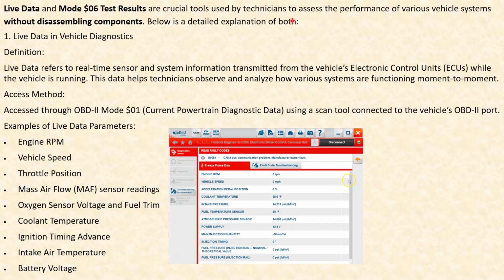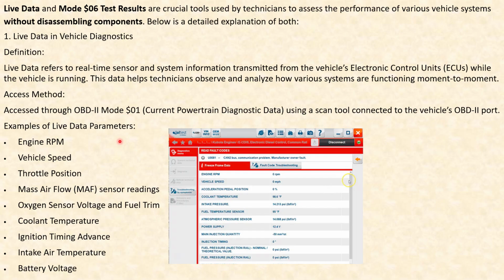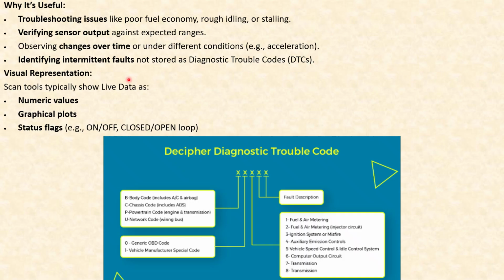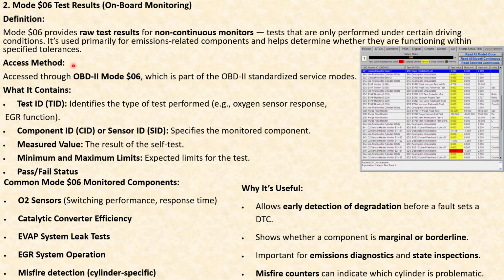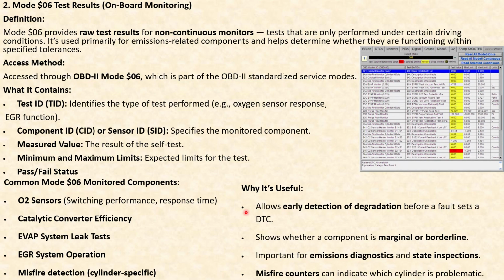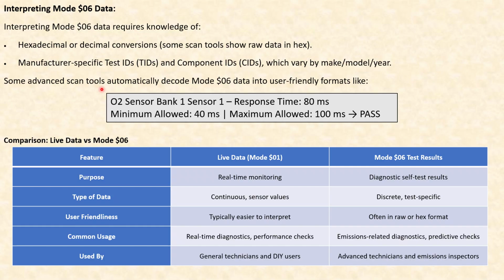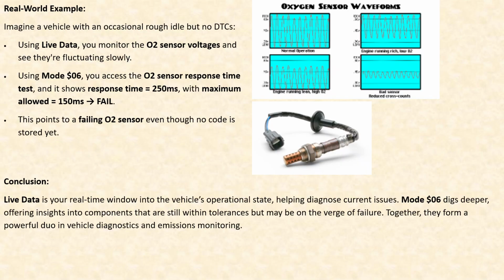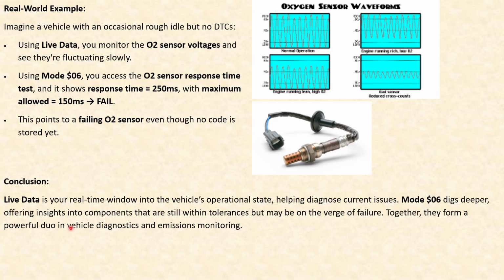Live Data and Mode $06 Test Results